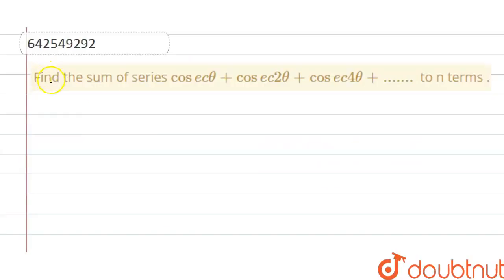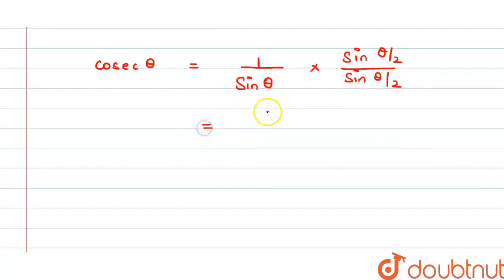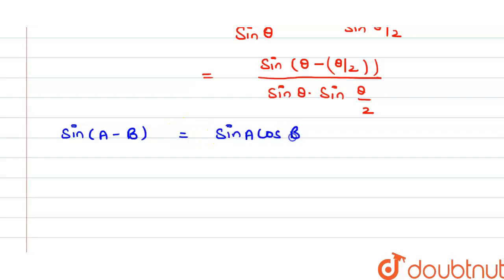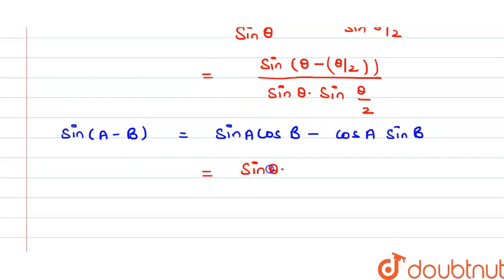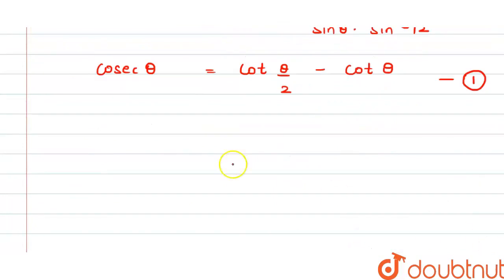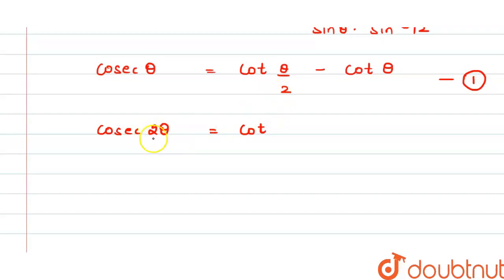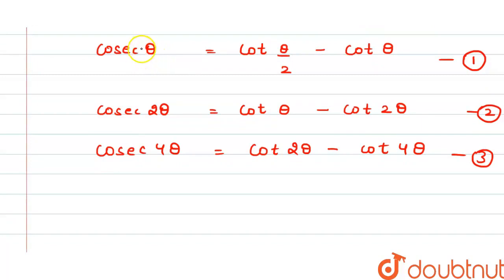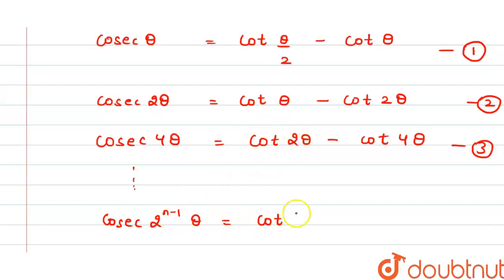Find the sum of series cosec theta+cosec 2 theta+cosec 4 theta+....... to n terms . | CLASS 12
Find the sum of series cosec theta+cosec 2 theta+cosec 4 theta+. to n terms .
Class: 12
Subject: MATHS
Chapter: TRIGONOMETRIC RATIOS AND TRANSFORMATION FORMULAS
Board:IIT JEE

👉 Have Any Query? Ask Us.